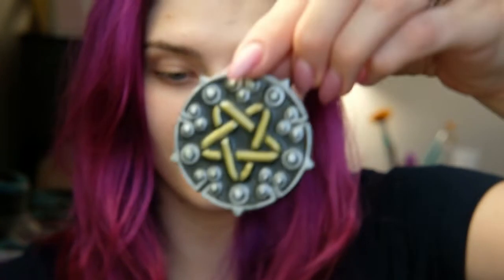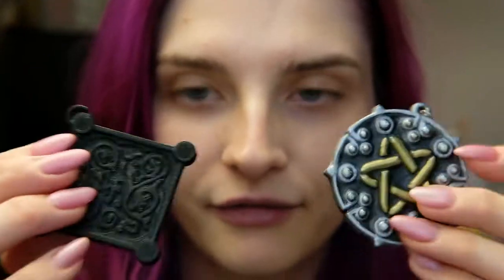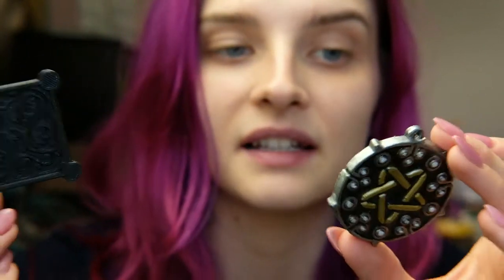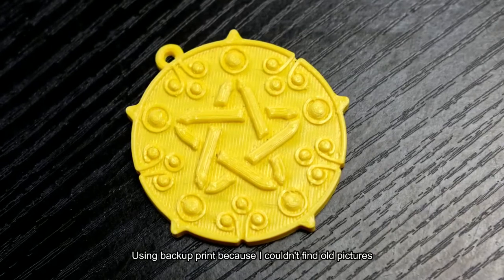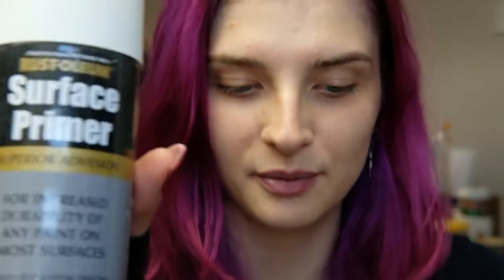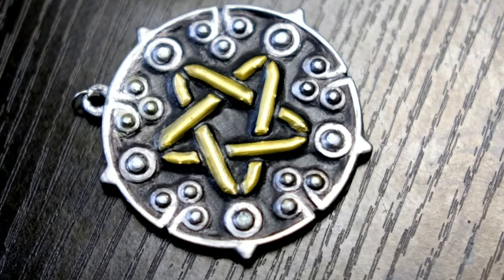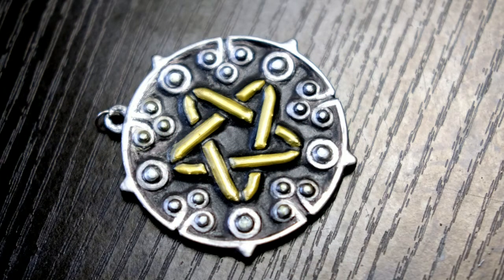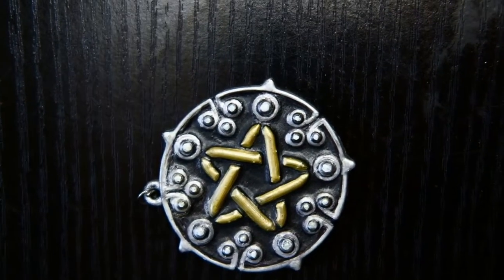How to make Yennefer's necklace | Easy 3D print & spray method with Karoinna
What do you think of this method? Would you like to try it?

Back in 2020 I started doing quick cosplays to keep myself busy, motivated and experiment with various cosplay-making techniques during the pandemic. Yennefer was one of my projects and first encounters with 3D printed jewellery, so I played around to see the result after a basic spray & marker treatment. I think this is a nice beginner-friendly and quick way of finishing an important detail for your costume :)

You don't need to have a printer! You can ask someone you know (like I did) or look online for 3D printing services. And if you can't find any - message me and we will figure the details out - I don't want you to miss out on all the crafting fun :)